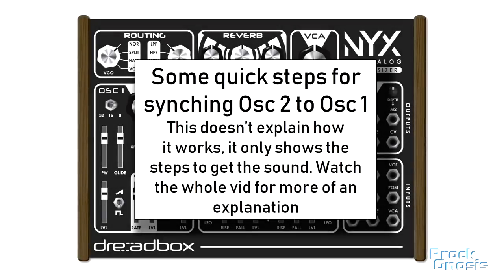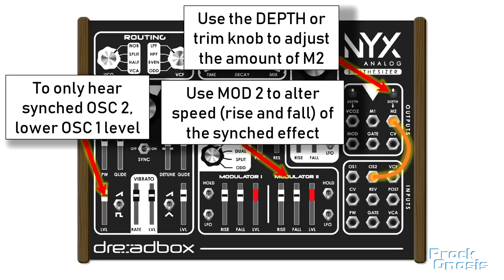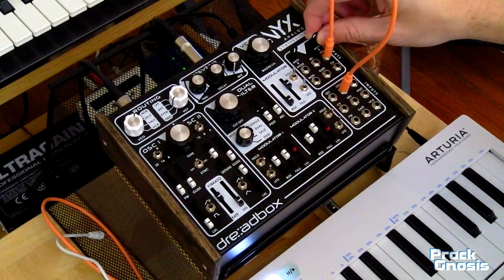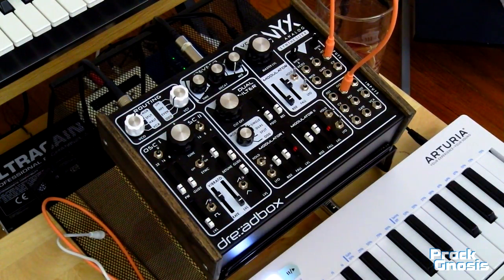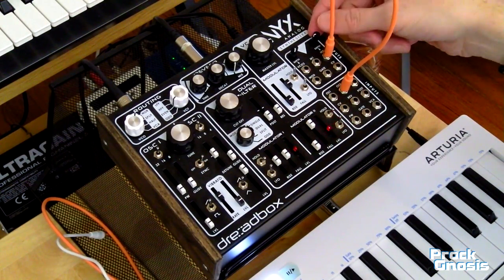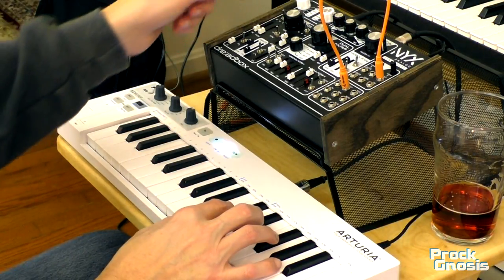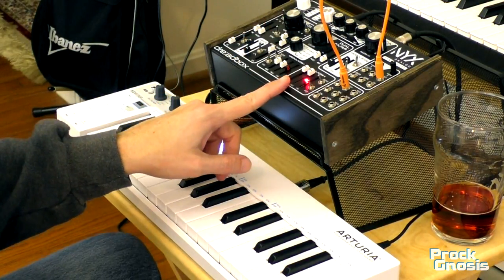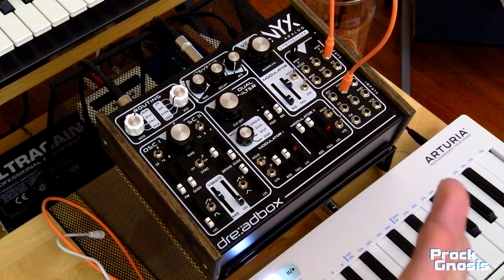Tricks for the Dreadbox Nyx - Synched Oscillators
And here's Nyx "Trick #2" or a mini-tutorial on how to synchronize Osc 2 to Osc 1 and use Mod 2 to enhance the effect.  Jump to 01:30 to skip the intro and click "SHOW MORE" for more info below.

For a much more thorough explanation on how synchronizing oscillators works, check out:

Though I love a good synched oscillator patch, I would have to say this sounds best towards the end of the video, where I've mixed in the remaining saw wave (Osc 1), and used Mod 1 as a little AD envelope to modulate the filter.

Another point not mentioned in the video is I could have used the Modulator II "LVL" setting to also alter the amount of the Mod 2.  It is actually additive to the amount of the "M2" value set by the "Depth" trim knob.

Lastly, this is only an example/tutorial of the most common way to get a standard, synched-oscillator sound (IMO).  The Nyx being semi-modular gives you LOTS of other options and ways to produce and screw around with the synched sounds.  The Nyx routings could be set to let Mod 2 modulate the HP or LP filter while it's also modulating the Osc 2 pitch.